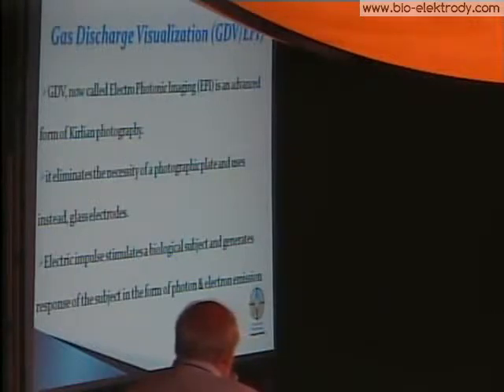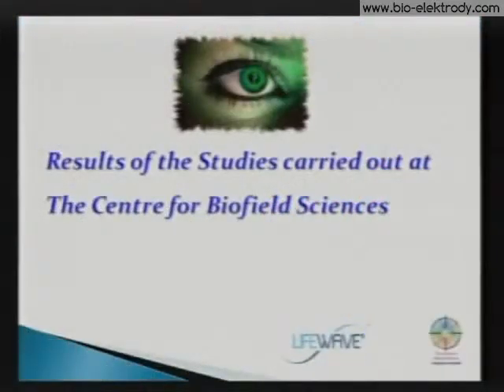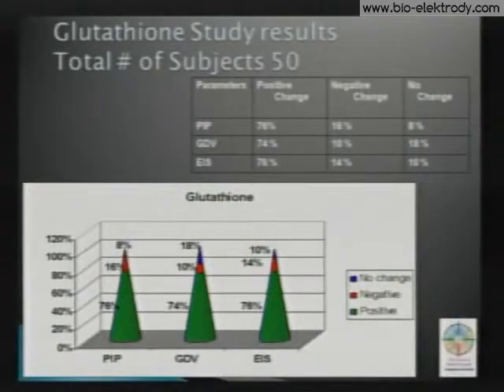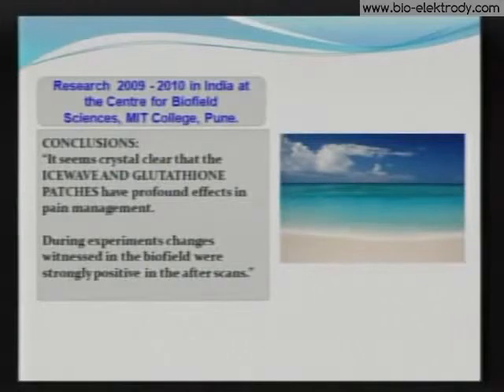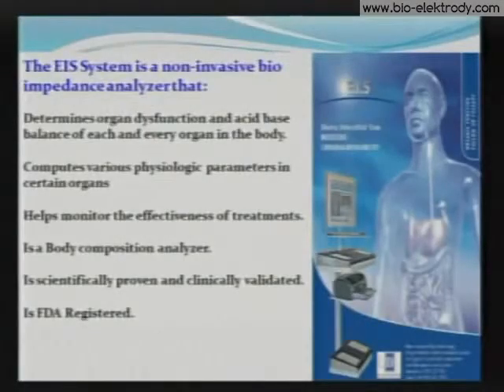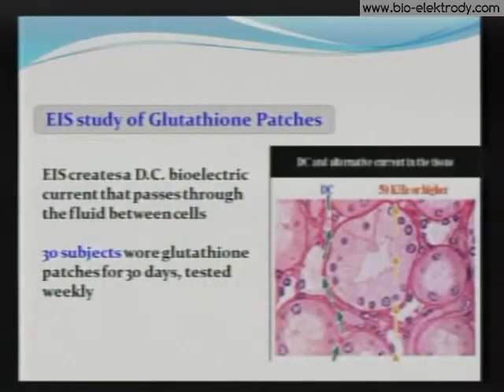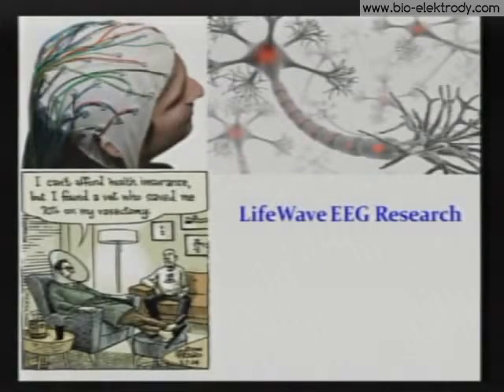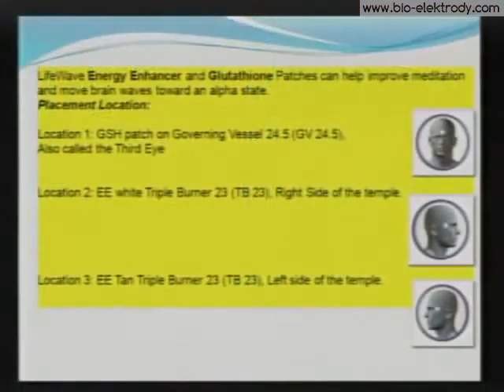Dr Steven Haltiwanger - konferencja o nanotechnologii (english)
Po więcej informacji na temat przełomowej nanotechnologii zapraszamy do odwiedzenia strony międzynarodowego zespołu niezależnych dystrybutorów LifeWave

Bioelektrody LifeWave to naturalna metoda poprawy stanu zdrowia, samopoczucia, redukcji bólu, zmniejszenia poziomu stresu oraz stanów zapalnych, zwiększenia energii, leczenia bezsenności, poprawy sylwetki i redukcji wagi oraz niosąca wiele innych korzyści zdrowotnych.